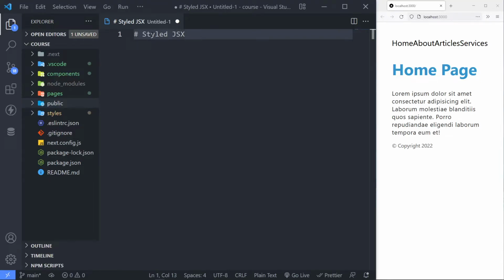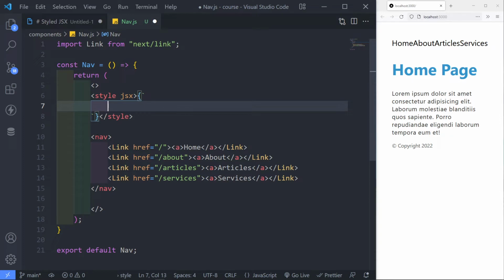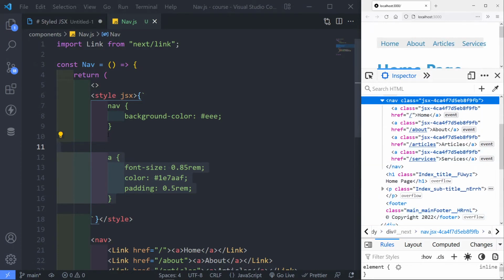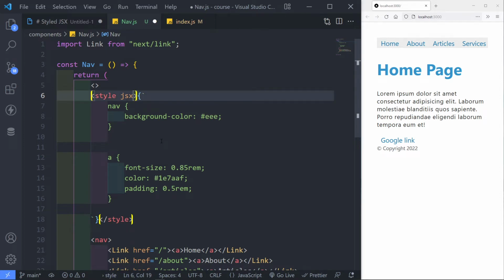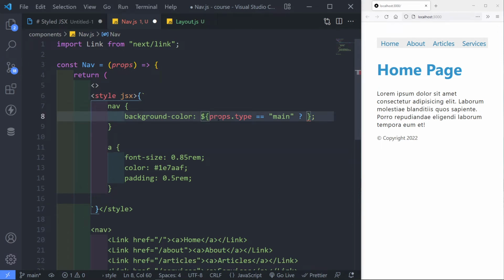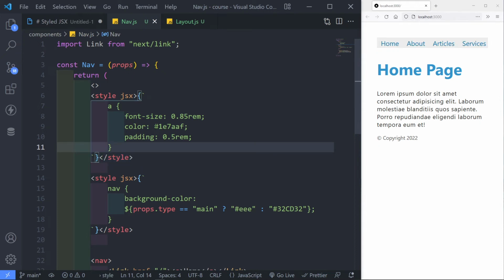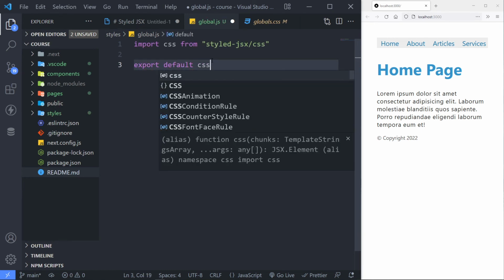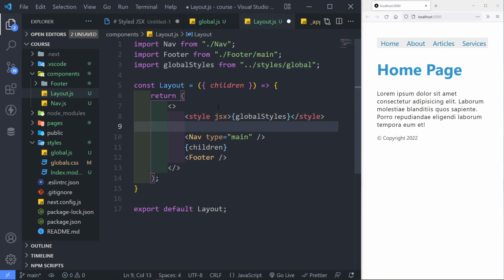NEXT.js Crash Course | Styles - Styled JSX #9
In this video, we will learn how to add styling to our  next.js components using Styled JSX.

Timestamps:
00:00 Intro
00:10 What is it?
00:53 How to add it to component
03:12 Global scope Styled JSX
04:30 Adding dynamic values via props
07:08 Create external Styled JSX
09:54 Outro